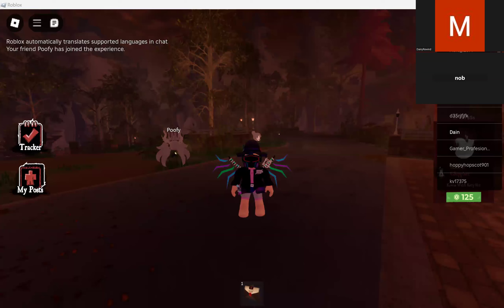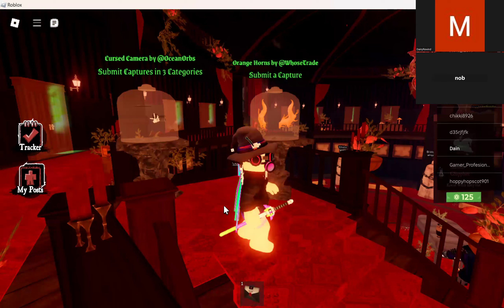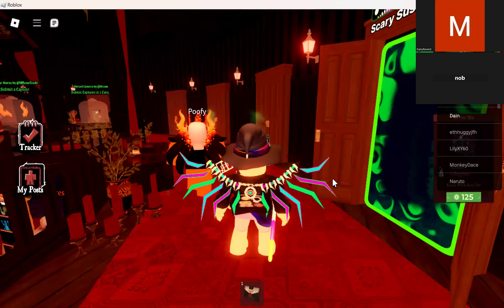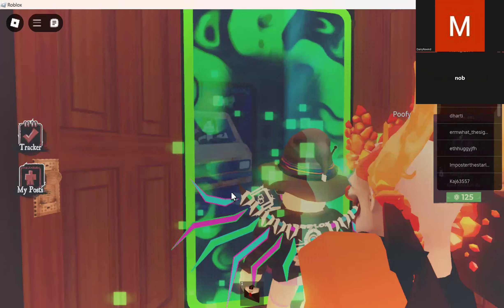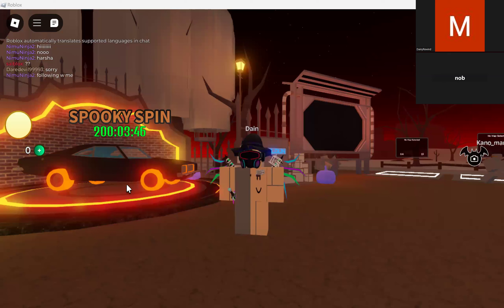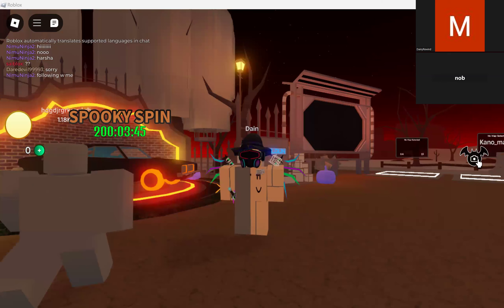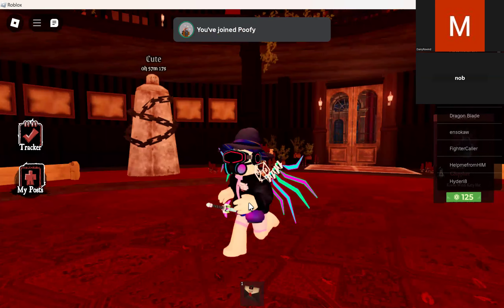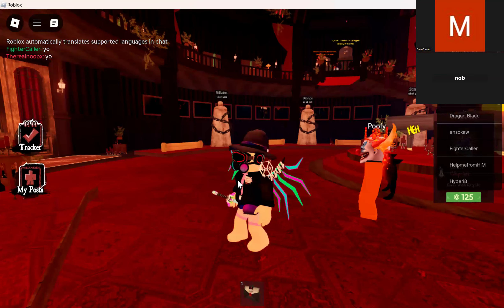I GOT THE ORANGE HORNS AND SPIDER PENDANT IN ROBLOX HAUNT EVENT!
also like if this event was not up to your expectations
Atleast the prizes are good.
Shout out to friend nob!